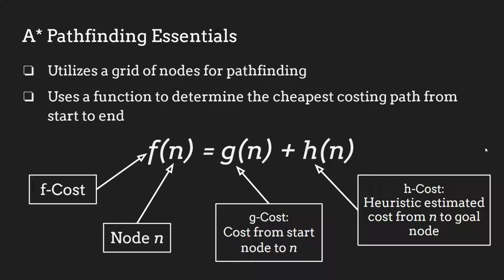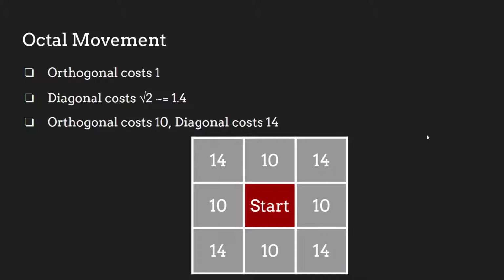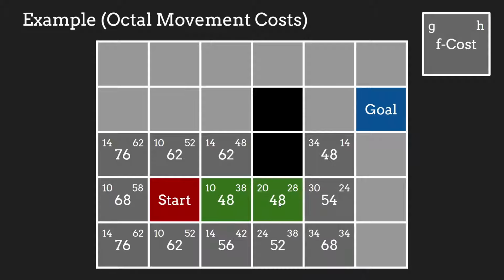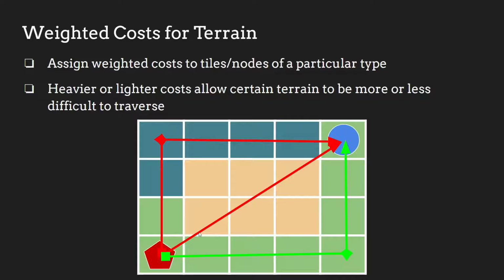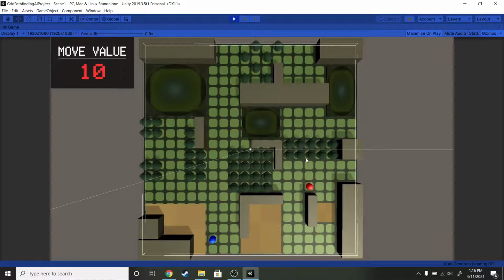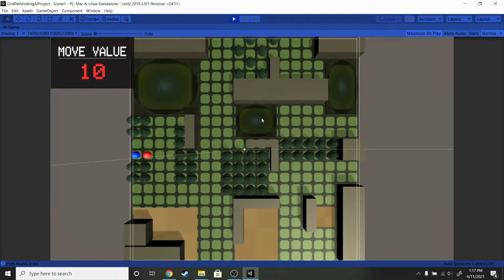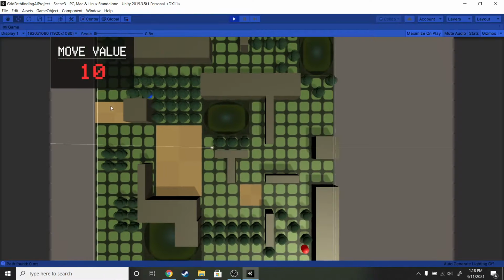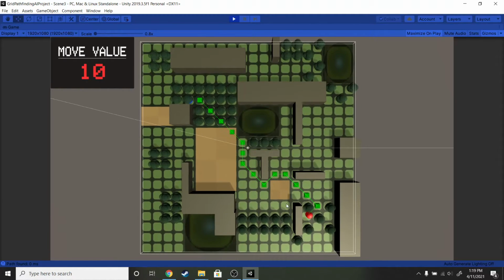A* Pathfinding Research Project Presentation